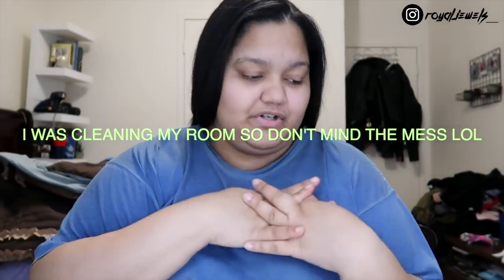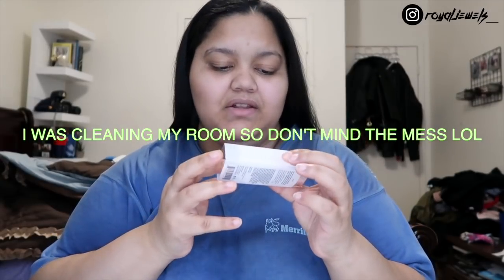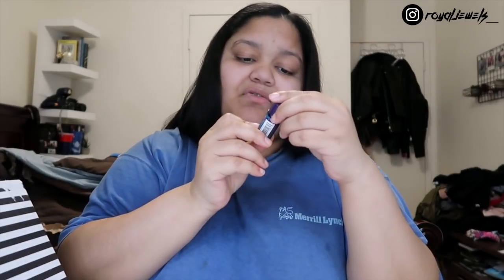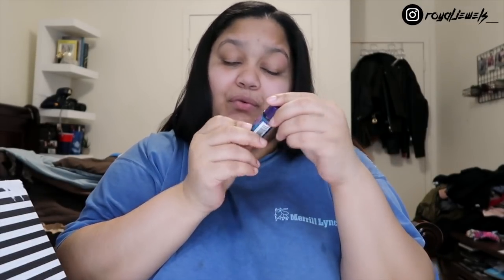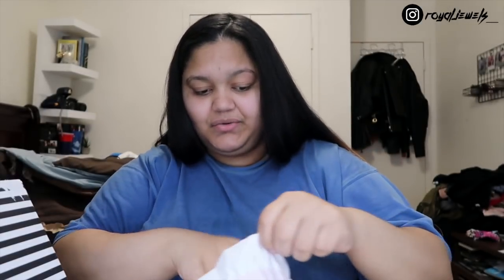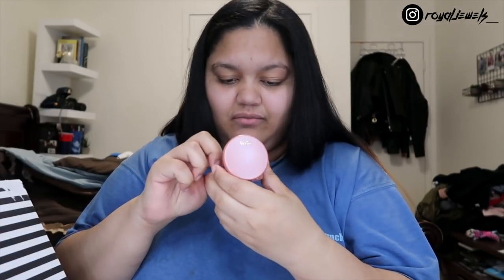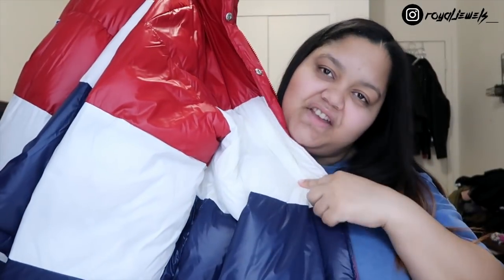BLACK FRIDAY + CYBER MONDAY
Holiday code - UW20

don’t judge my pale skin & my zombie demons lol

Like this video & leave a comment + your Instagram,Twitter or Tumblr & I'll follow you back

( I follow by the actually app, not putting it under my comments..etc)

⇢ Tatcha

⇢ FAQ
‣ Age: i’m 24 years old
‣ Height: im 5’2
‣ Ethnicity: I’m hispanic
‣ Country: New York
‣ Cameras: Check down below

⇢ EQUIPMENT
- Videos: Canon EOS REBEL T5I 18-55MM LENS
- Vlogs: Canon EOS REBEL T5I 18-55MM LENS & Lumix
-  Vlog Camera - Canon G7X Mark II
- Edited on Final Cut Pro & IMovie

Thanks you guys so much for watching! don't forget to like this video (IDK MAYBE YA KNOW) and if you're feeling generous maybe add to your favorites or share this video (no pressure I promise)